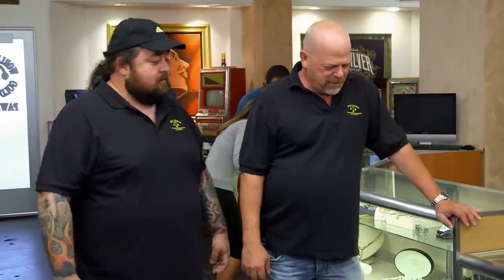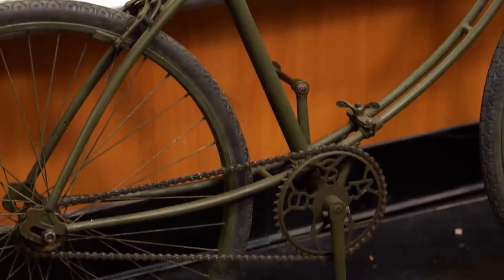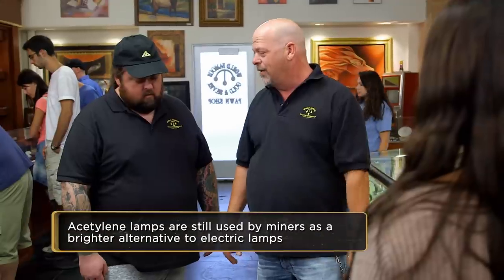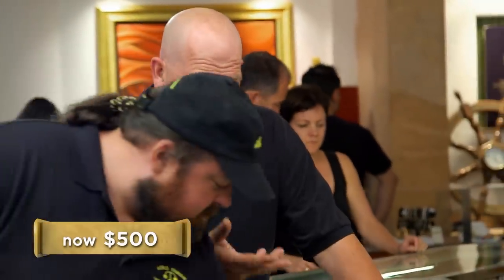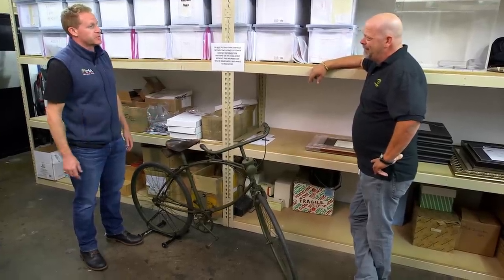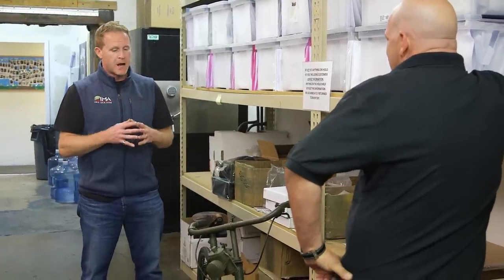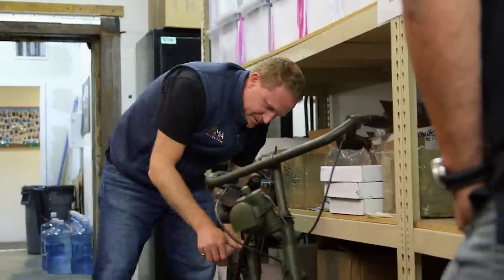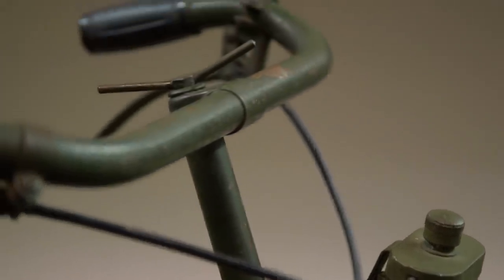Pawn Stars: World War II Military Bicycle | History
Rick makes a heck of a deal when he buys a World War II paratrooper bicycle with all its original parts in this clip from Season 15's episode, "The Devil Went Down to Vegas."

Pawn Stars
Season 15
Episode 12
The Devil Went Down to Vegas